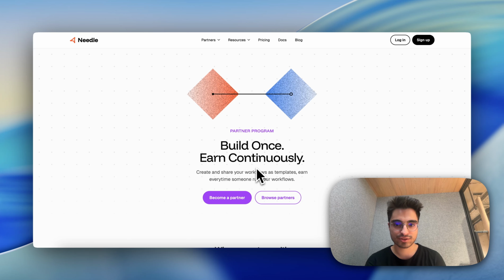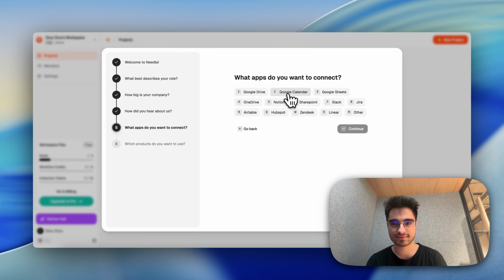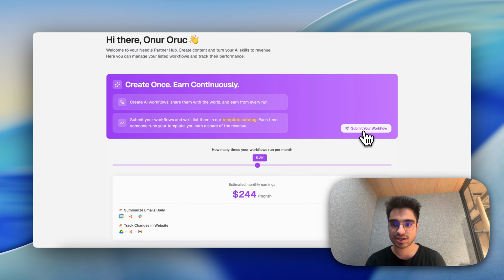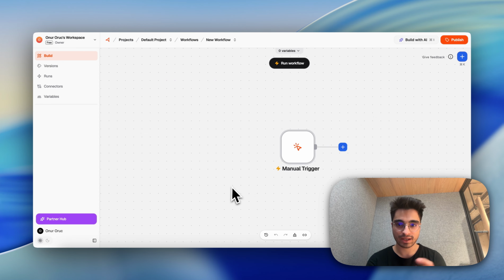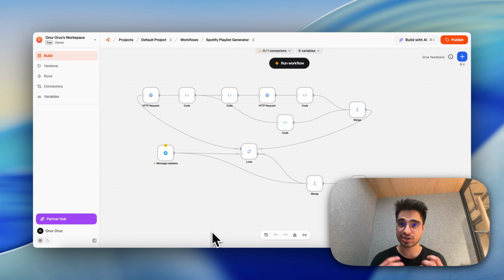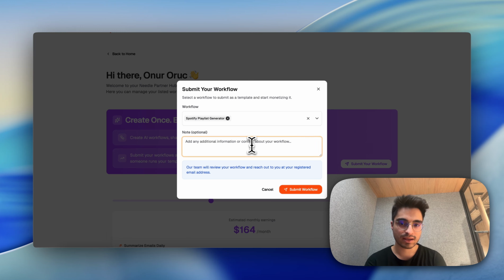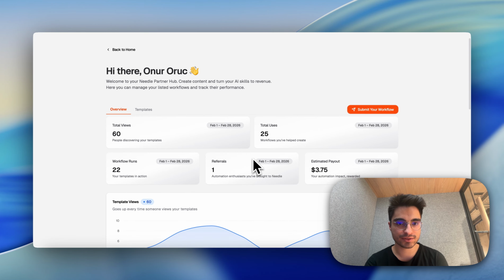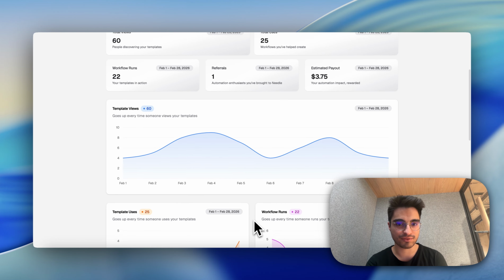How to Join the Needle Partner Program & Earn from Your Workflows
In this video, Onur walks you through the Partner Program — a way to turn your workflows into templates, get them featured in the Needle template directory, and earn revenue every time someone runs your workflow.

You'll see the complete process: signing up, creating a workflow, submitting it for review, and tracking analytics.

This is a great opportunity if you've built useful workflows and want to share them with the Needle community while earning passive income.

⏱ WHAT YOU'LL LEARN
• What the Needle Partner Program is and how it works
• How you earn revenue from workflow runs
• How to sign up for Needle (if you're new)
• How to access the Partner Hub
• How the revenue estimator works
• How to create and submit your first workflow for review
• What happens during the review process (typically 24 hours)
• How to track analytics: views, uses, runs, and payouts
• How to monitor your template performance over time

⏰ TIMESTAMPS
00:00 — Intro to Partner Program
00:XX — How the Partner Program works
00:XX — Revenue sharing explained
00:XX — Signing up for Needle
00:XX — Accessing the Partner Hub
00:XX — Revenue estimator walkthrough
00:XX — Creating your first workflow
00:XX — Example: Mood-based Spotify playlist workflow
00:XX — Submitting your workflow for review
00:XX — Review process & approval timeline
00:XX — Partner Hub analytics dashboard
00:XX — Tracking views, uses, runs & payouts
00:XX — Wrap-up & next steps